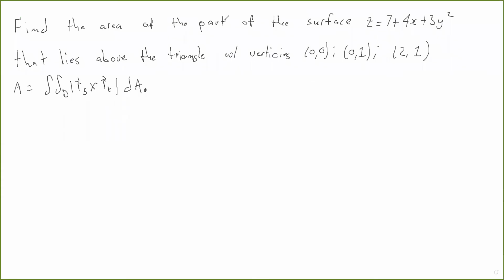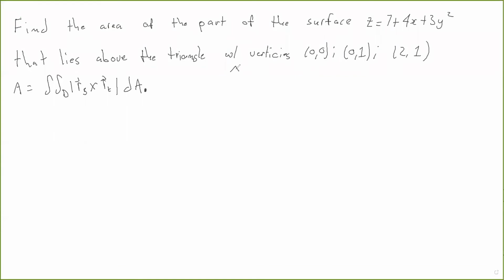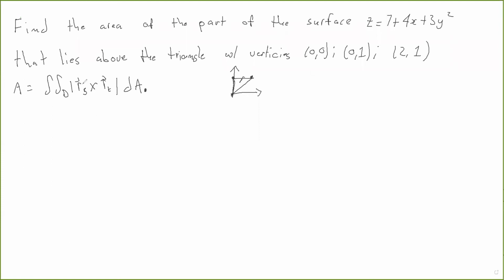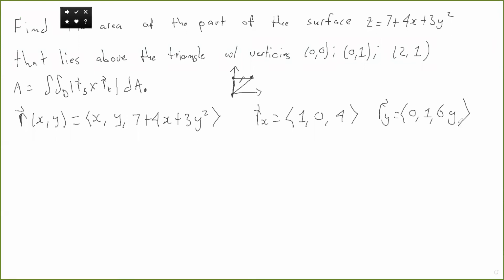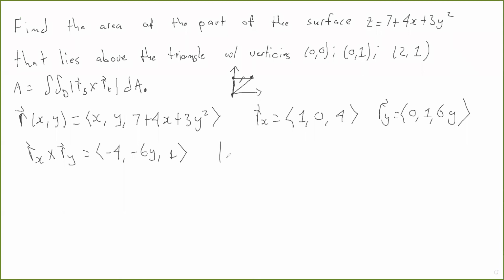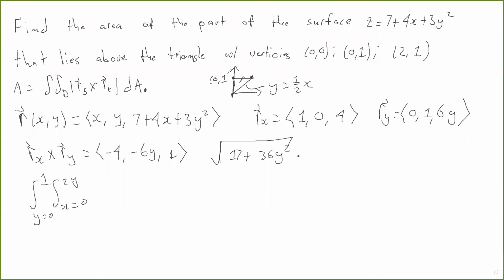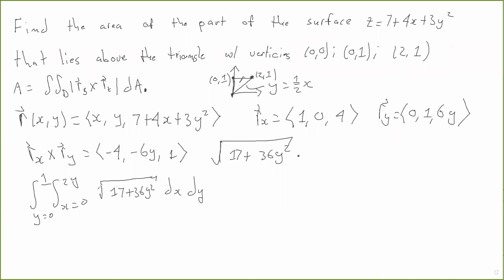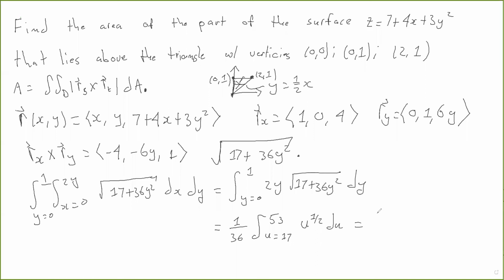An Example from 16.6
Calculate surface area of z = 7 + 4x + 3y^2 over the triangle with vertices (0,0), (0,1), and (2,1).